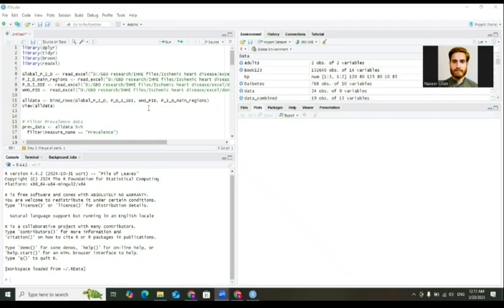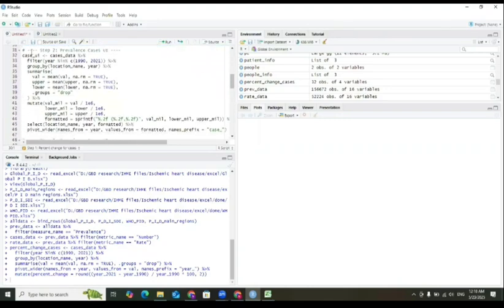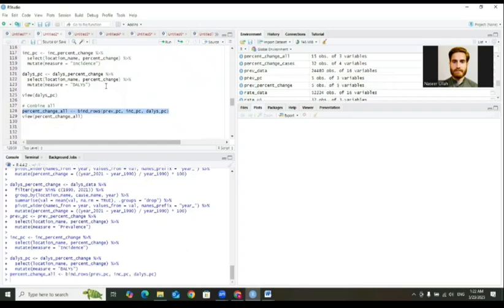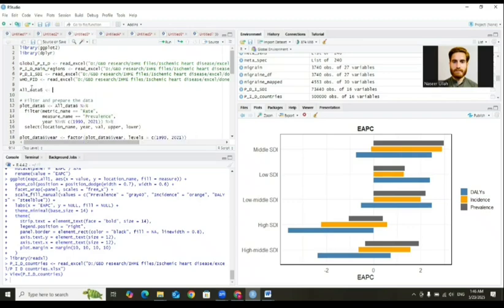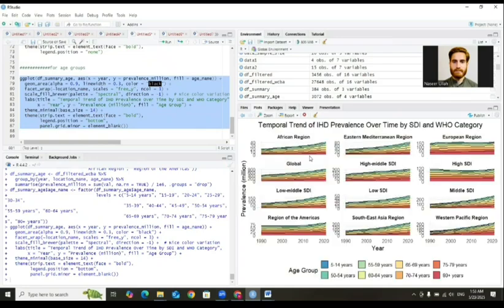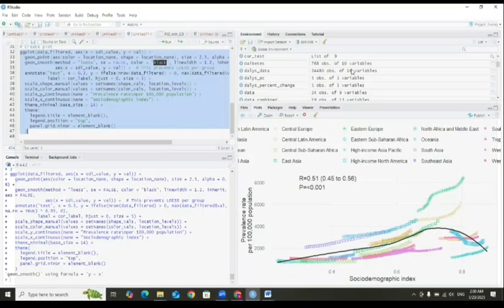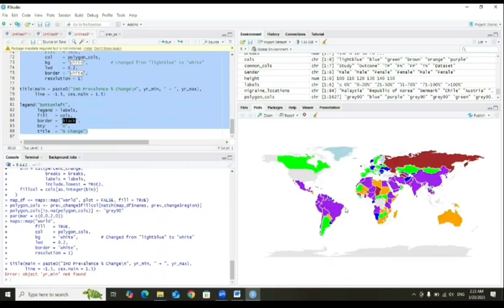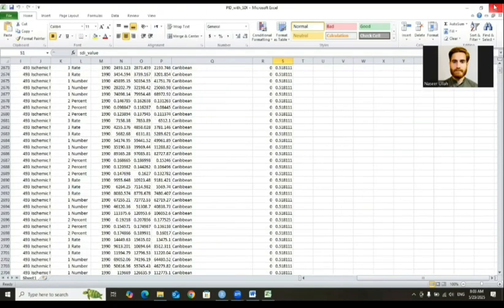Secondary Analysis of GBD Data Using R & Python | Public Health Research Workflow | Part 2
Discover how to perform secondary data analysis on Global Burden of Disease (GBD) datasets. This session covers cleaning, filtering, and reshaping GBD data using both R and Python for public health research.